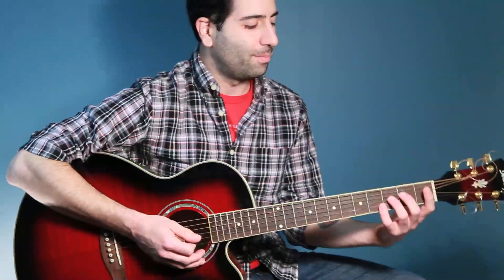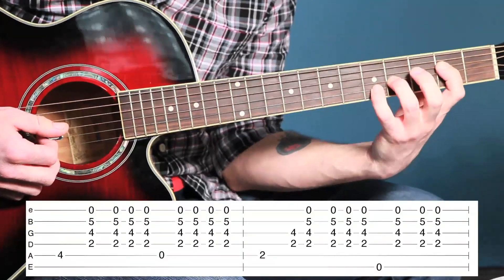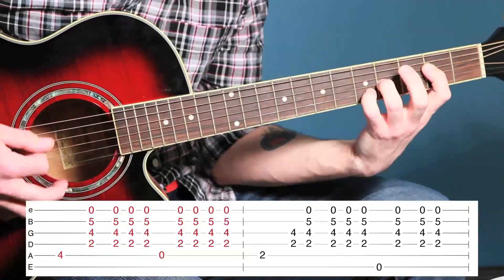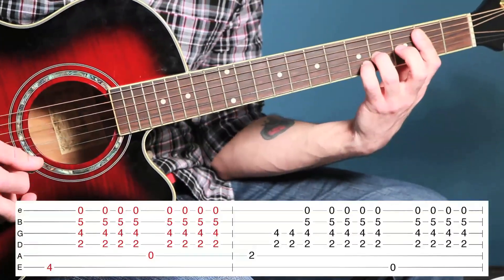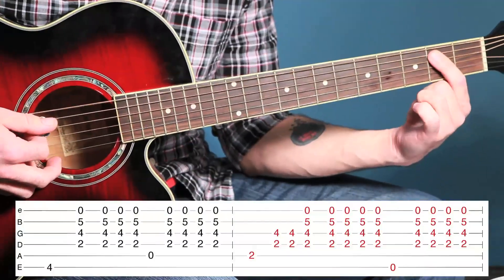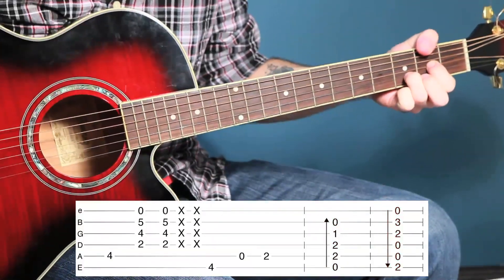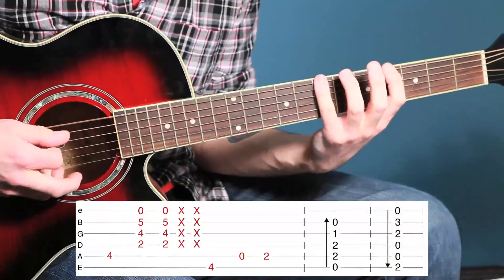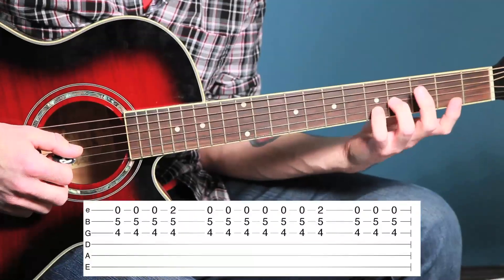Learn How To Play Crash (Into Me) by Dave Matthews Band on Guitar (Lesson Video)